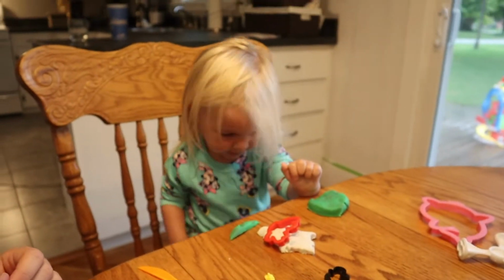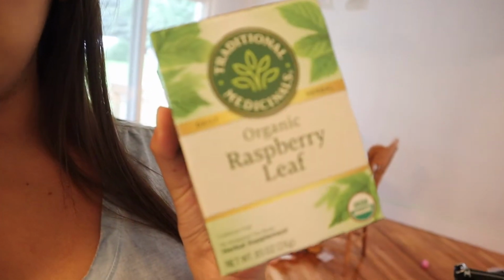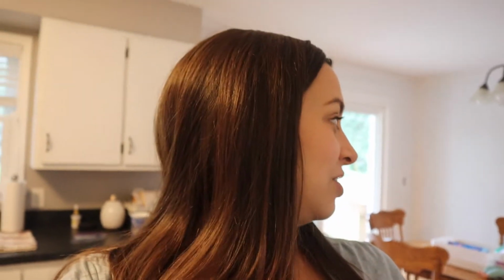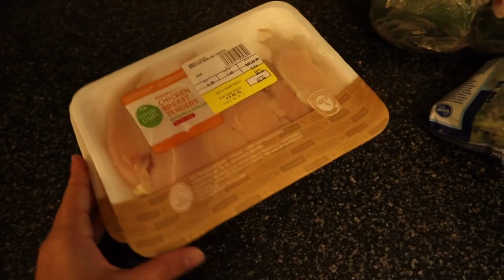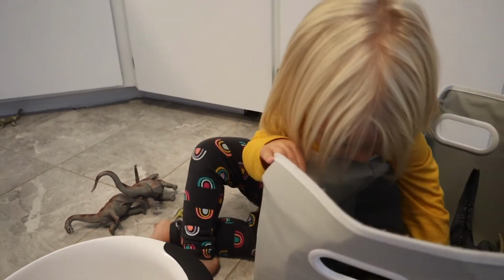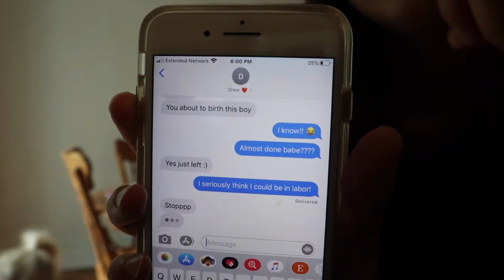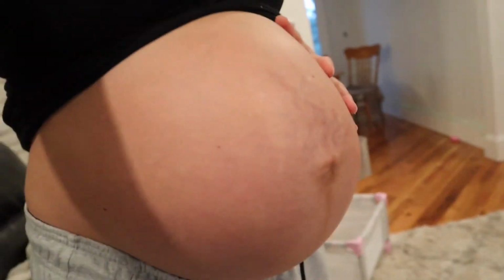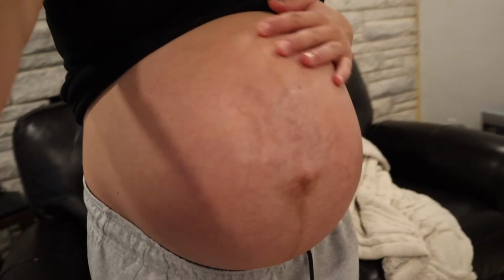MY WATER BROKE PRANK ON MY HUSBAND | HE BELIEVED ME!!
Budgeting Instagram: @Kate.Budgets